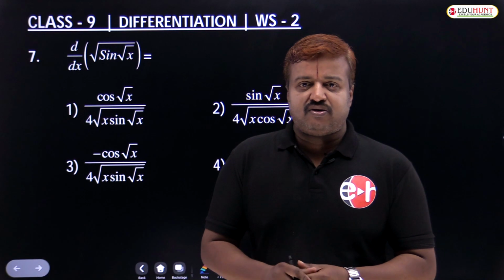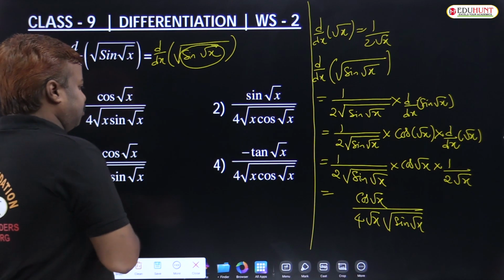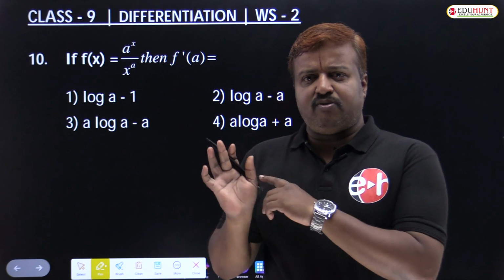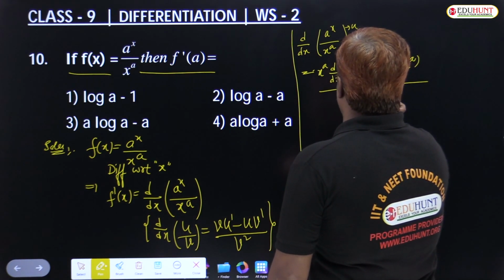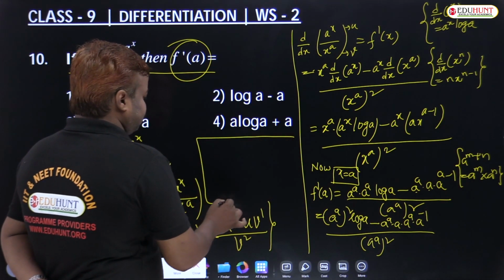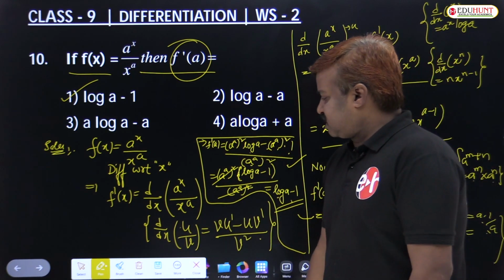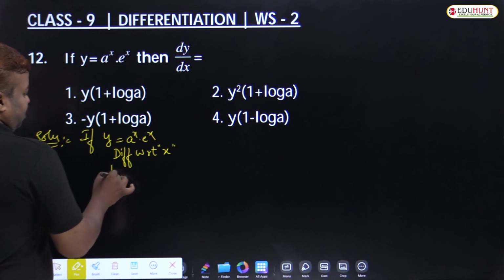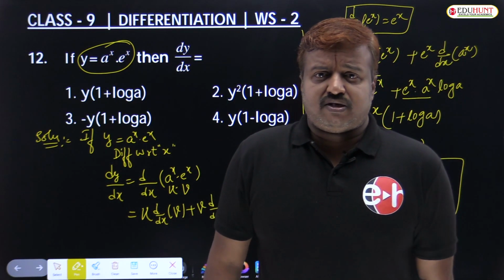2.2 DIFFERENTIATION |WORK SHEET-2 | Q.07-12 | MATHS PART -1 | CLASS - 9 | IIT AND NEET FOUNDATION